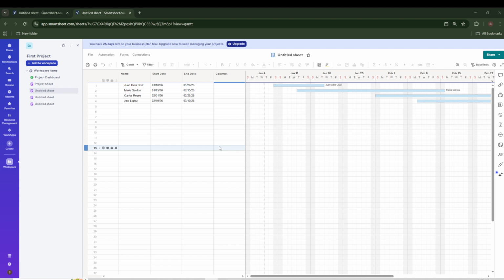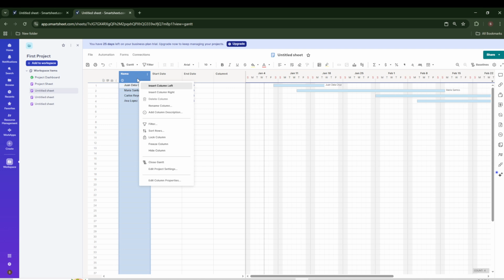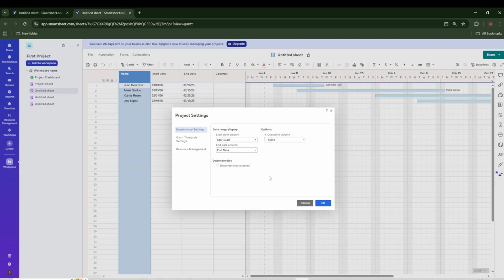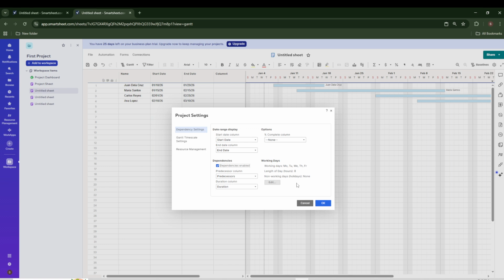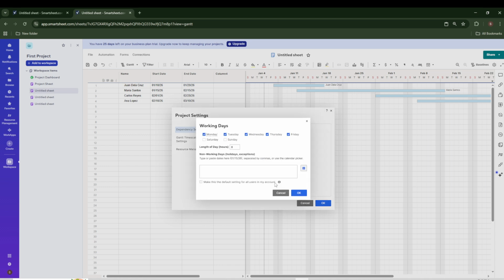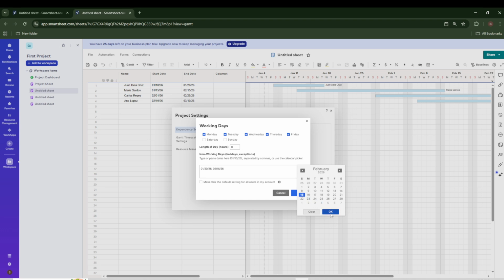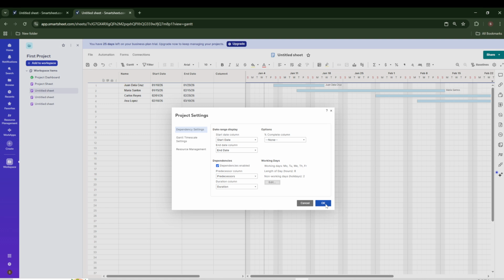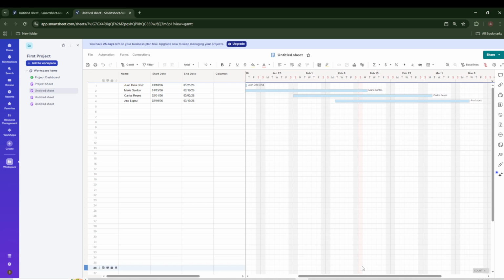How To Add Holidays In Smartsheet [2026 Guide]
In today's video we cover how to add holidays in smartsheet to ensure accurate project management. This smartsheet tutorial provides smartsheet tips for effective project planning. Learn smartsheet how to configure non-working days for your projects.